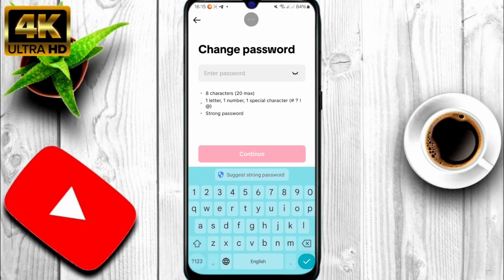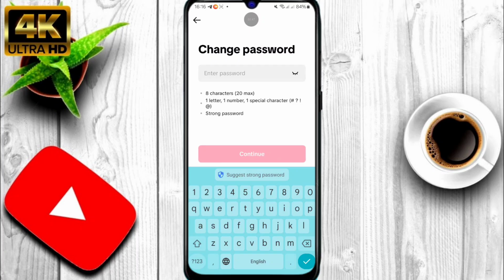how to change the password of your TikTok account.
Keep Supporting Please 🙏